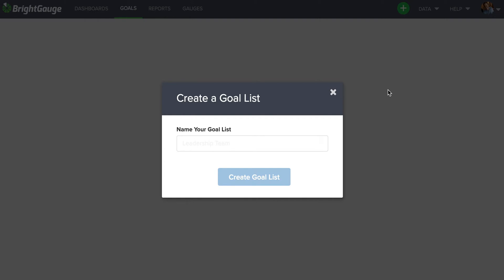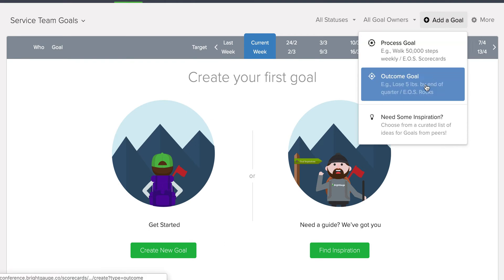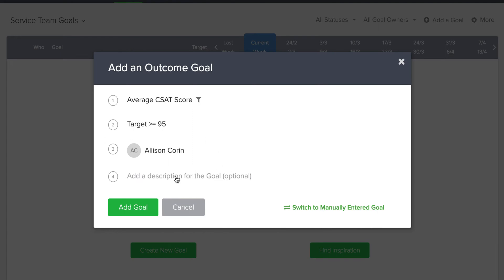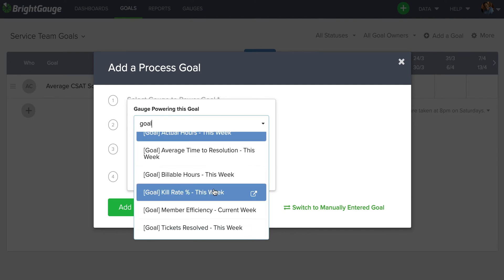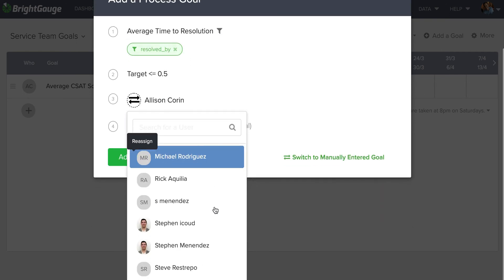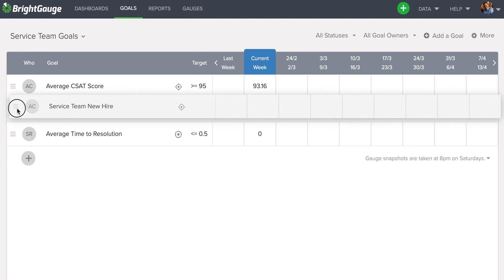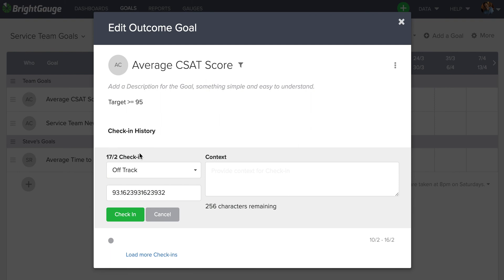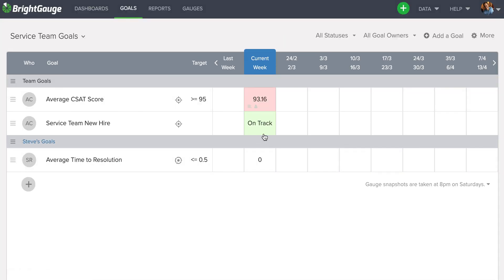How to Set Up BrightGauge Goals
Goal-setting and tracking is an effective way to get your team members on the same page and motivate them to remain accountable. This video shows you how to set up goals for you and your team within BrightGauge.